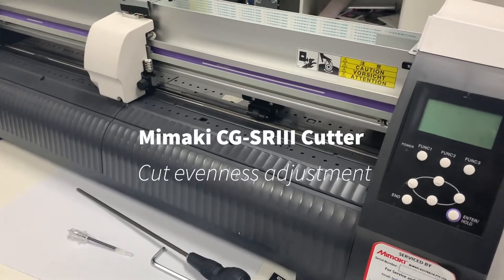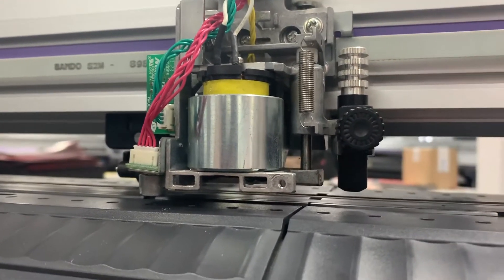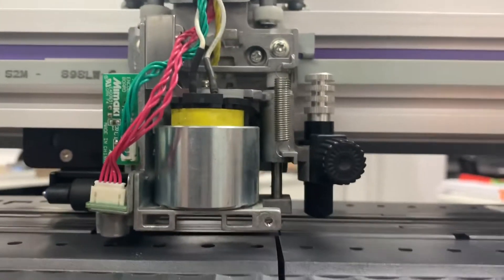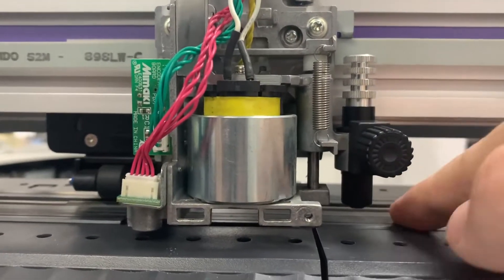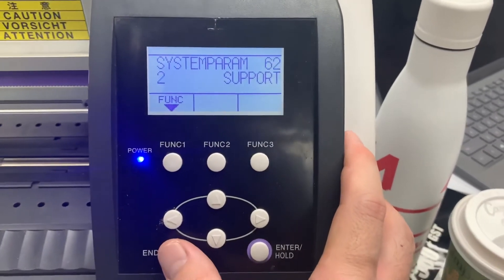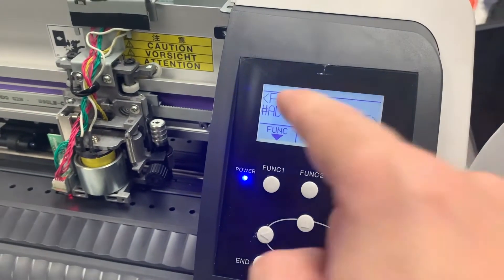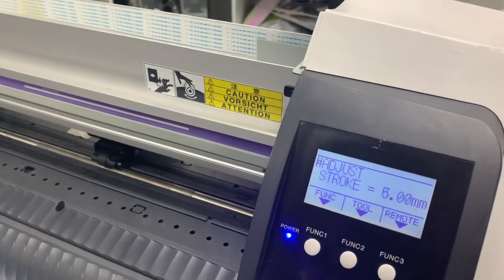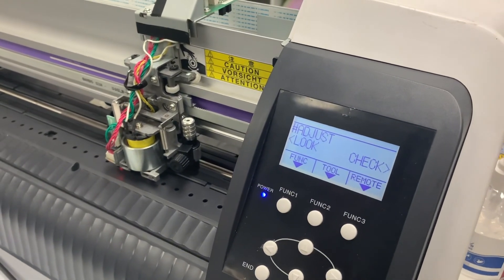Mimaki CG-SRIII cutter cut evenness adjustment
Watch this video if you have different cut depth on left/right of the cutter. CG-SRIII series has built in tool encoder to offset cut pressure on across the platen.